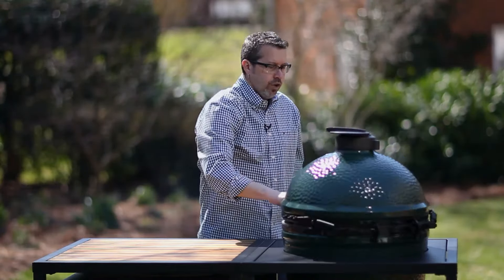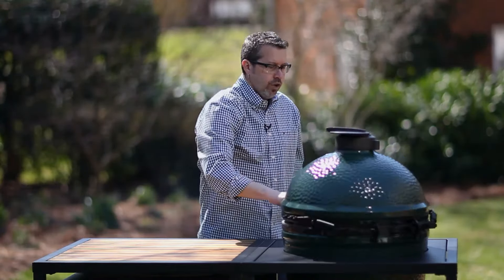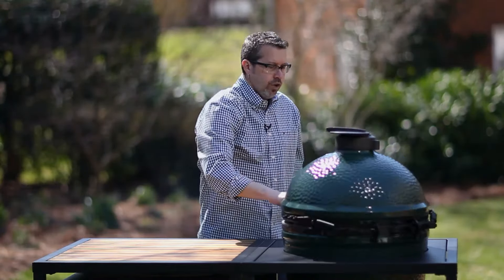How to bake a pizza on the Big Green Egg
We'll show you how to bake a pizza on the Big Green Egg from start to finish.